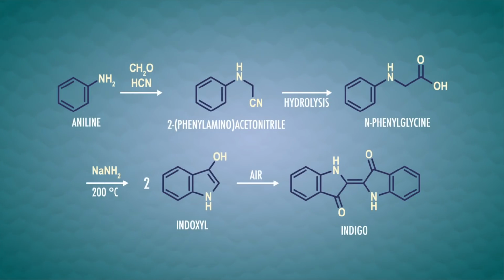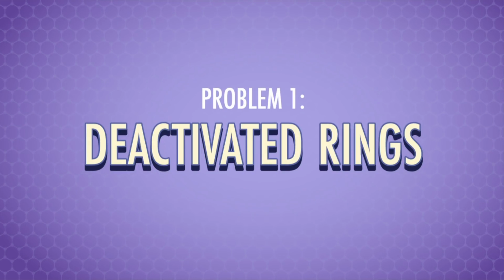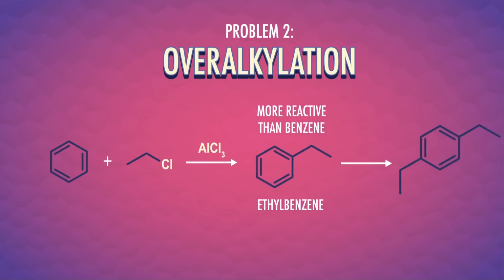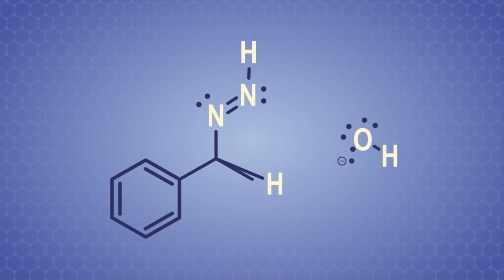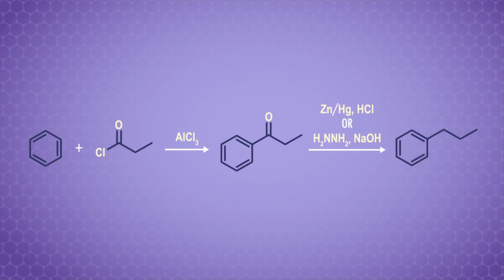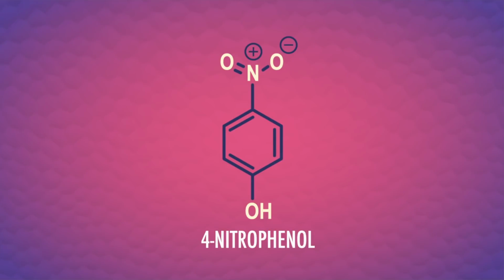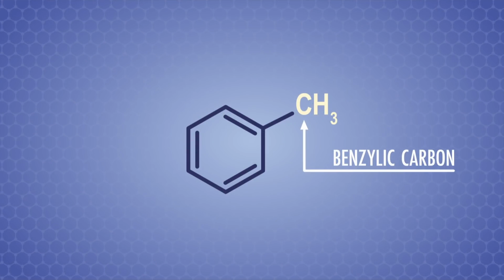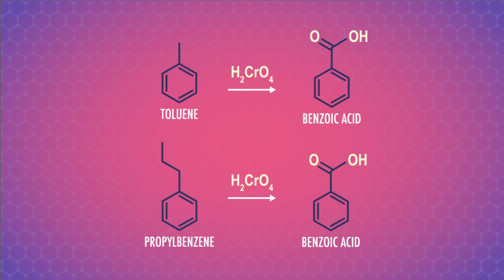More EAS & Benzylic Reactions: Crash Course Organic Chemistry #39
We’ve already learned a lot about electrophilic aromatic substitution (EAS) and benzene, but guess what? There’s even more to learn! In this episode of Crash Course Organic Chemistry we’ll revisit our old friends the Friedel-Crafts reactions and learn some of their limitations and look at where substitution happens when there are multiple directing groups on a benzene ring. Plus we’ll introduce some benzylic reactions!

Episode Sources:
Master Organic Chemistry: Reactions on the “Benzylic” Carbon: Bromination And Oxidation
Indigo – Ben Valsler, Chemistry World
Travis, A.S. (2009). Anilines: Historical Background. In PATAI'S Chemistry of Functional Groups, Z. Rappoport (Ed.).
Master Organic Chemistry: EAS Reactions (3) – Friedel-Crafts Acylation and Friedel-Crafts Alkylation
Solomons, G.T. and Fryhle, C.B. (2011) Organic Chemistry. 10th Edition, John Wiley & Sons, Inc., Hoboken.